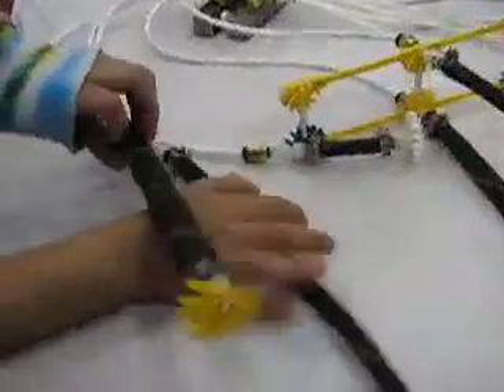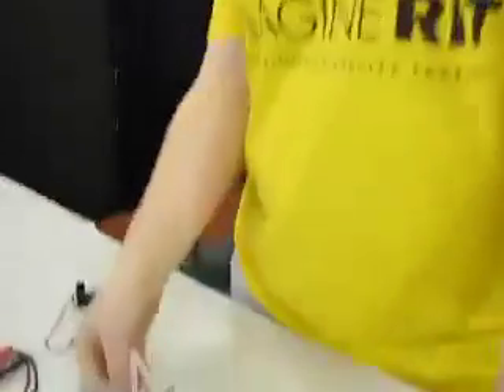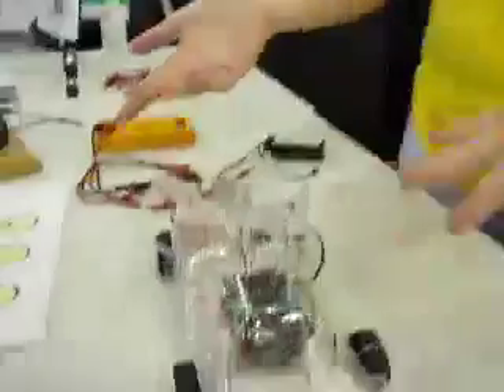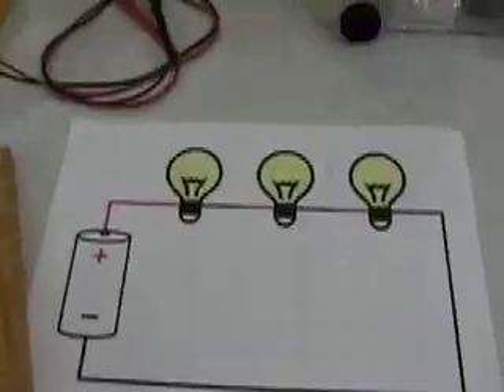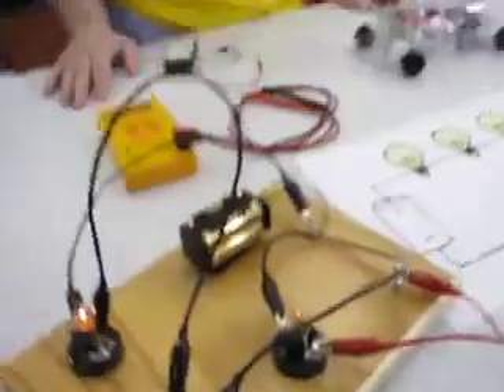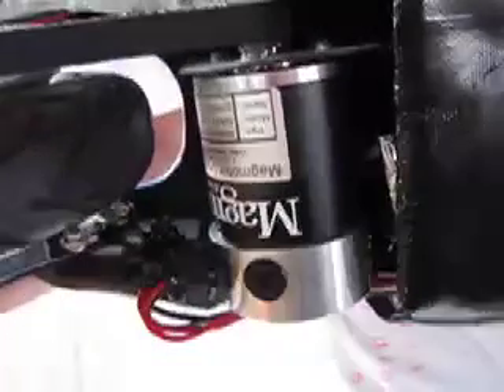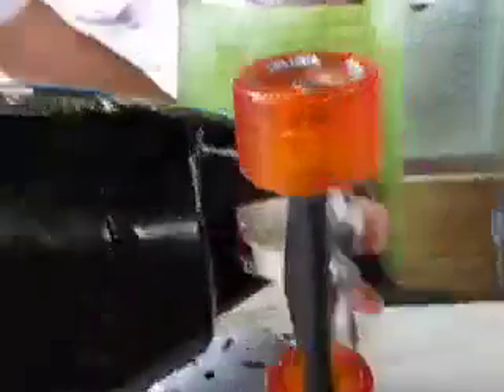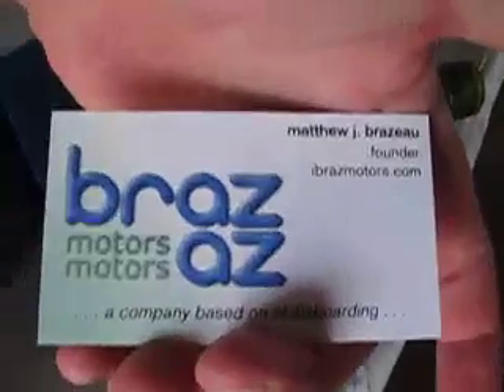Imagine RIT, Part 1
This is my personal, small sampling of the huge 2nd annual INNOVATION + CREATIVITY Festival at Rochester Institute of Technology (Saturday May 2, 2009).  for official news and information about this exciting combination of engineering, art, science, technology, culture and FUN!